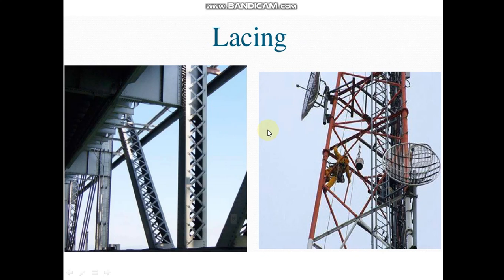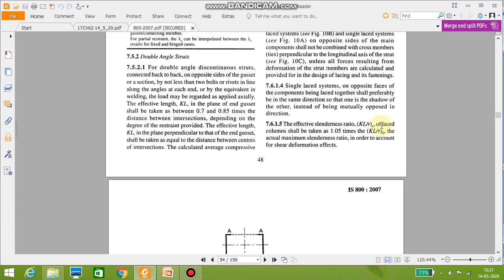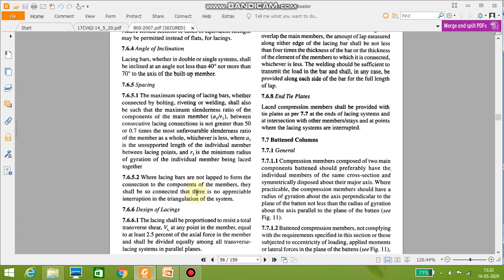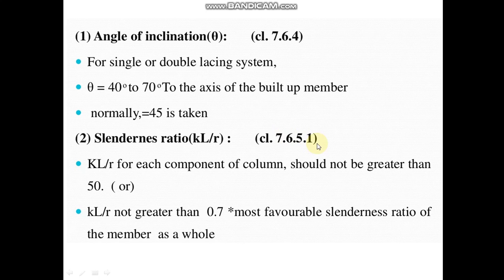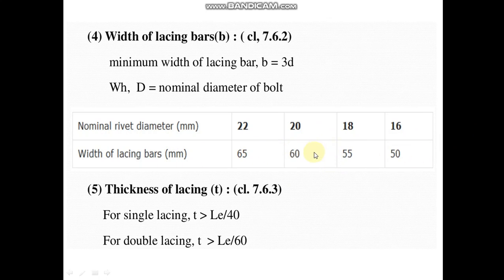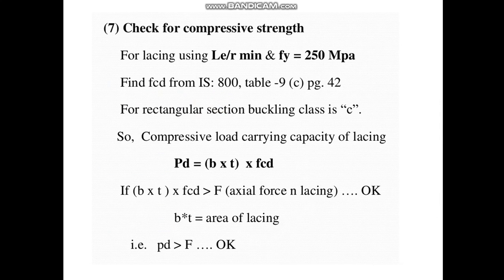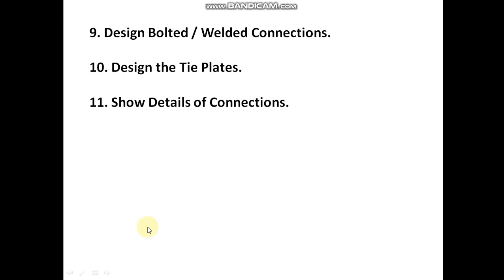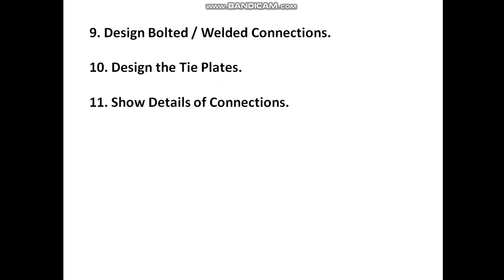Design of Compression Members 10 - SKS